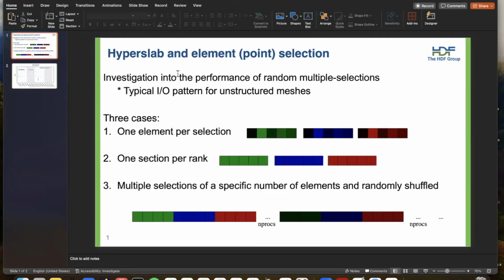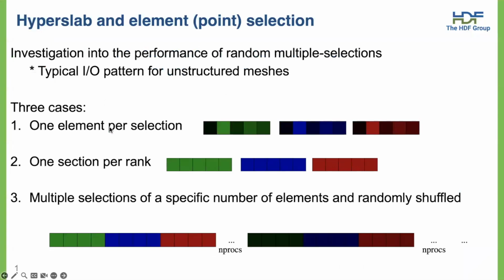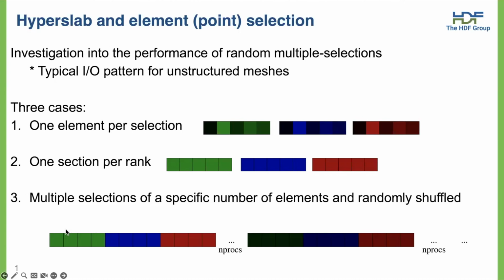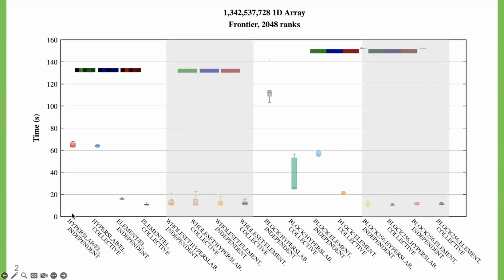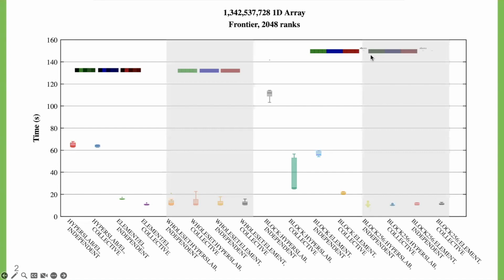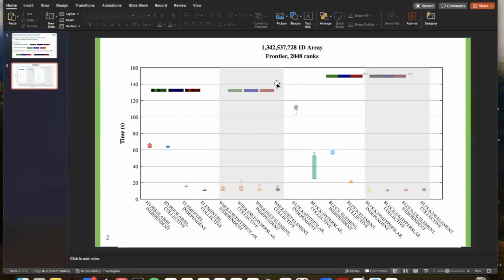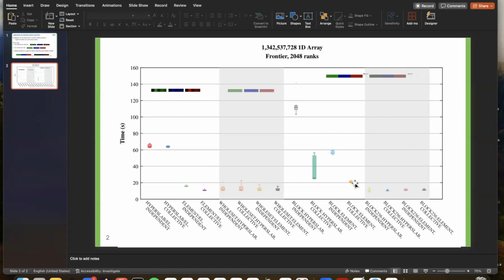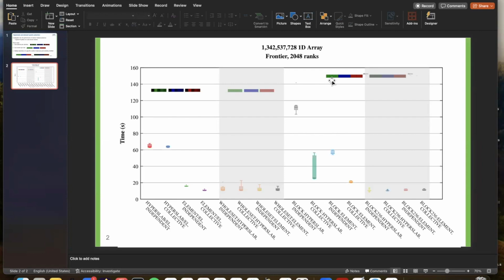Hyperslab vs point-selection in HPC - Scot Breitenfeld on Call the Doctor 10/22/24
Scot Breitenfeld of The HDF Group made himself available for user questions and reviewed a recent comparison of hyperslab selection versus point selection in an HPC context.

This session was recorded on October 22, 2024.